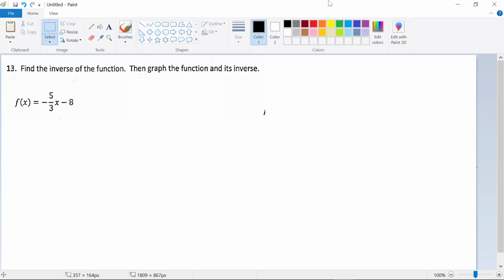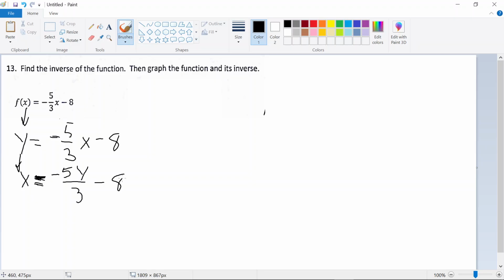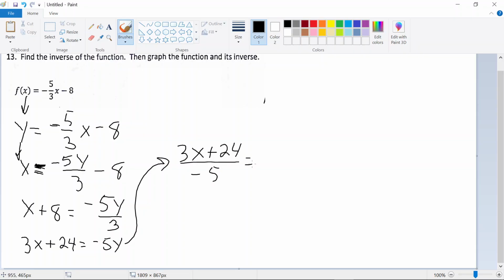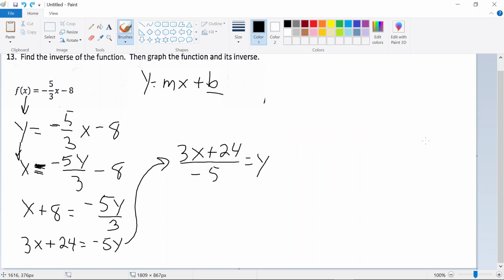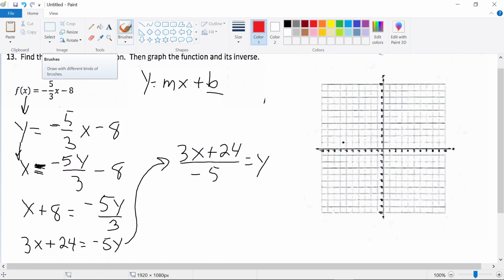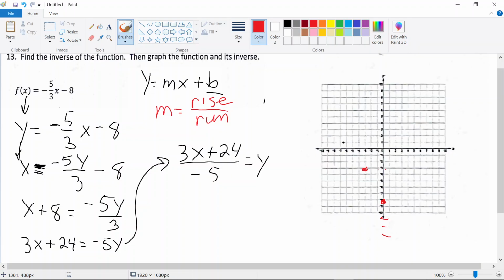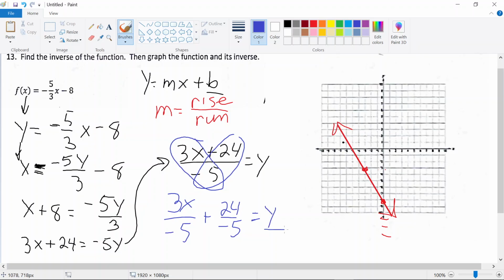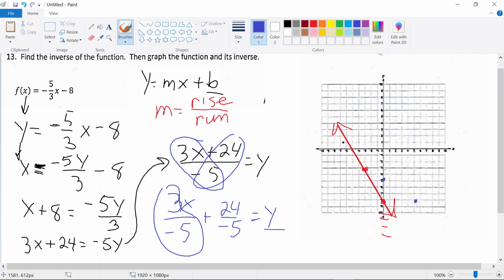Algebra 2 Review 13